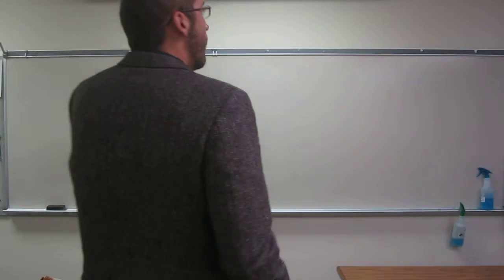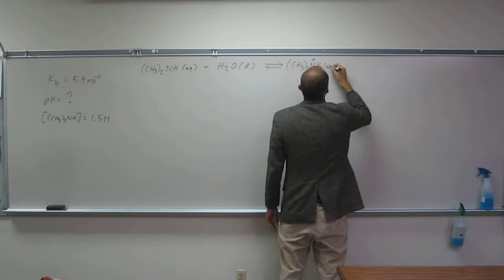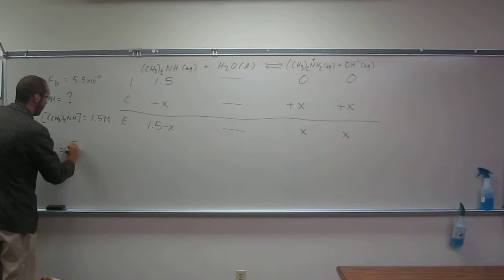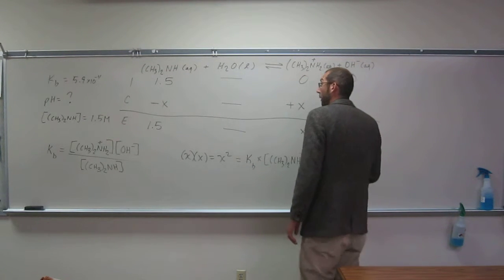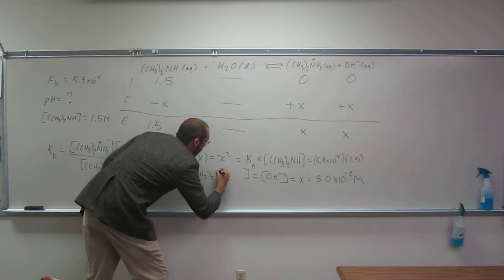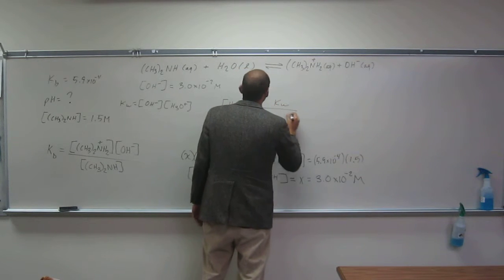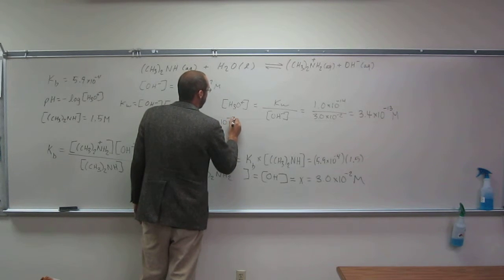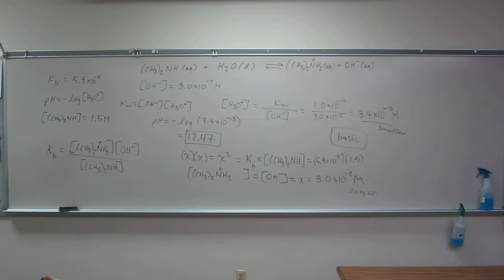Calculate pH From Base Dissociation Constant (Kb) and Initial Base Concentration 001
Dimethylamine ((CH3)2NH) has a Kb of 5.9 x 10-4. What is the pH of 1.5 M (CH3)2NH?